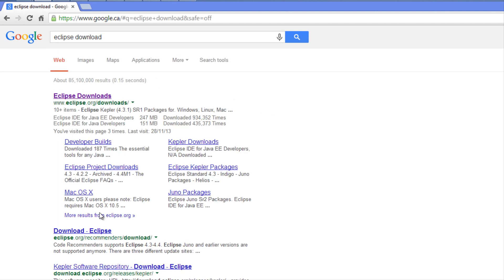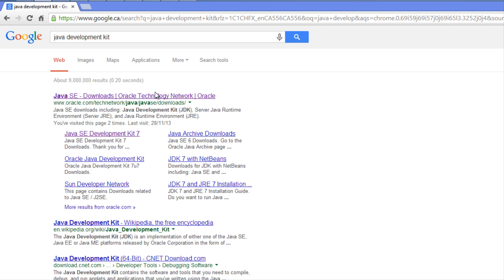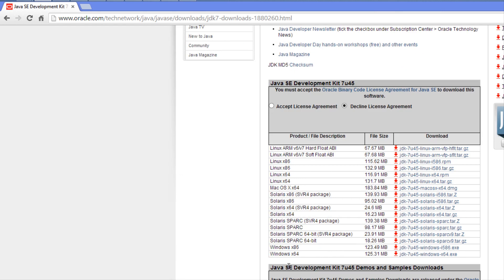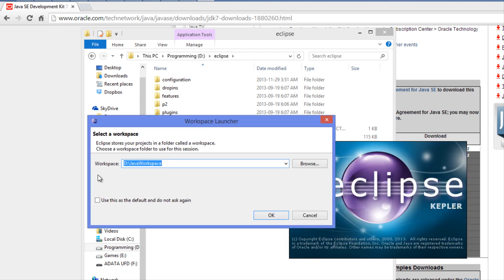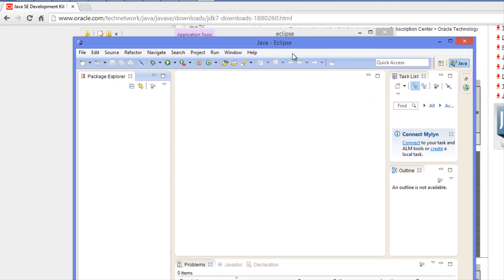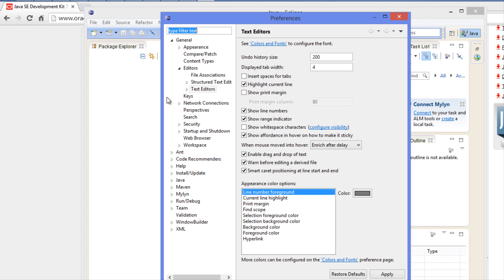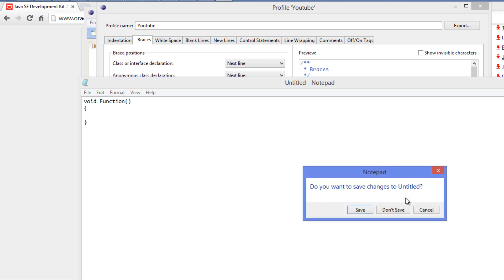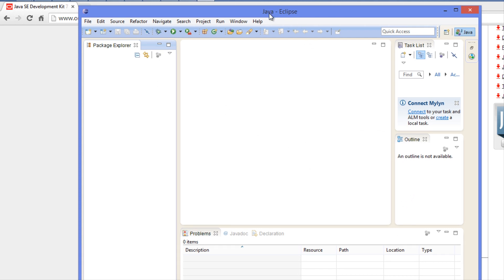Java Made Easy Tutorial 1 - Introduction